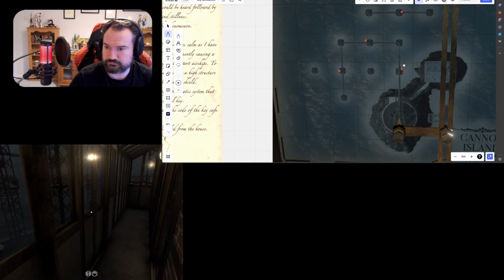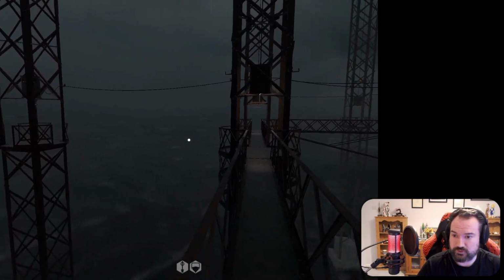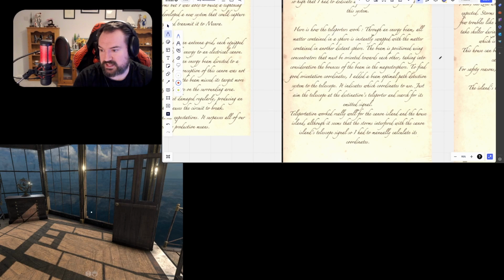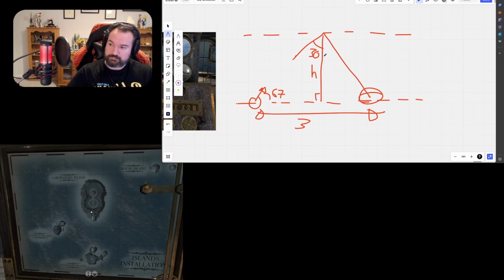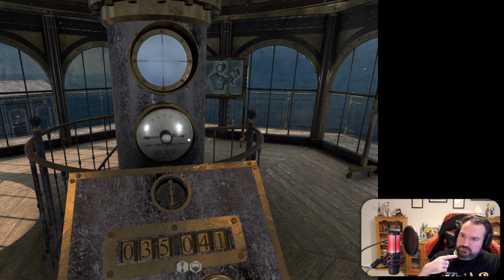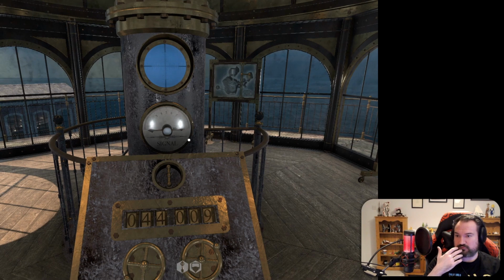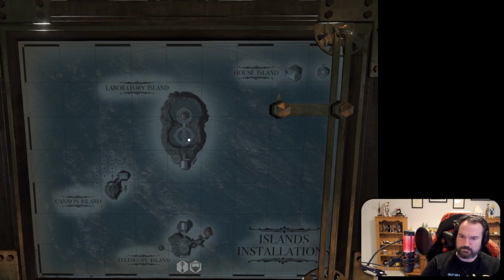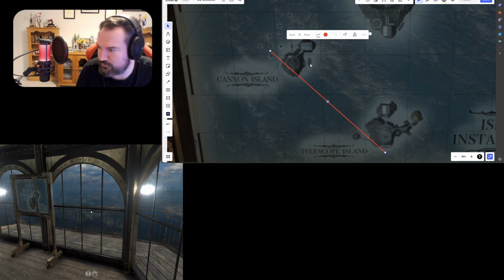Turning The Dial To 11 | Haven Moon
We didn't stream Myst last Sunday to here's a BONUS episode of Haven Moon!

Welcome to Haven Moon! This might be the vibiest, cosiest puzzle game we've played since Myst, and the similarities are plain to see - the creator himself François Roussel cites Myst as a strong influence on not only this game, but his whole raison d'etre for building the game to begin with.

In this episode 3, we'll be trying to realign this giant electromagnetic canon to harness the full power of the storm!

From the Steam Store:
Haven Moon will transport you to a mysterious world where you have to explore abandoned islands and solve their secrets to find a treasure. In this Myst-like game inspired by Jules Verne’s universe, use your senses and intelligence to find your way through secret passages and curious machinery.

THE STORY
You are teleported to Seleos, the moon of the planet Menra. In front of you, a metal box opens, and inside, you find a note from Ektor Turren, the only survivor of a cataclysmic event that destroyed his world. In his note, he explains that he wishes to leave you the treasure that he accumulated during his whole life.

From that, you'll have to explore the islands on Seleos to discover who was Ektor Turren, what happened to him and to his world, where to find the treasure and how to go back home with it.

GAMEPLAY
The gameplay is based on exploration, observation, listening and problem solving. With the story’s help, you’ll have to solve puzzles that are integrated in the environment in order to reach the end of this adventure.

You can take all the time you want to explore and solve the puzzles. No one will come bother you here. The puzzles are neither too hard nor too easy, just like the length of the adventure is neither too long nor too short. Everything has been balanced to provide a relaxing experience and pleasant time spent in an imaginary world.

FEATURES
Intuitive puzzles
The puzzles that you will encounter in Haven Moon are completely integrated into the environment and in perfect harmony with the story. They have been designed with great care to give a natural and intuitive user experience.

Very simple and intuitive interface
The game has been made to be accessible to all kinds of players. The interface and controls have been carefully designed to be as simple and intuitive as possible, featuring a mouse-only gameplay: the entire game uses mouse navigation. Move it to look around, left-click to move forward and interact, and right-click to move backwards. That's it!
(For those who prefer WASD style controls, it's still possible to configure keyboard controls from the input menu although this is contrary to the game design).

High quality original soundtrack
To bring a fascinating mood and beautiful emotions to the game, Hollywood composer Leo J. Russlan exclusively composed a wonderful orchestral cinematic music for Haven Moon, making the experience even more captivating.

A game for everyone
Haven Moon is a tranquil game dedicated to contemplation and reflective thinking. It's a calm and solitary place where you hear the sounds of the sea, the wind and the beautiful music. You have all the time you want to explore and solve the various puzzles.

20 YEARS IN THE MAKING
It took me more than 20 years to create this game. From the first time I played Myst sometime between 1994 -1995, when I was a teenager, recreating the same experience has become an obsession. During all these years, I have tried many times to build my own Myst-like game, but it's only 3 years ago that everything coincided to make Haven Moon possible.
This project represents not only 3 years of real hard work, but also a huge part of my life. The journey leading to the release of this game was incredible.
I absolutely loved working on Haven Moon and I was very lucky it turned out exactly the way I had imagined it. So now I really hope that you will have as much pleasure playing it as I had creating it.

François Roussel